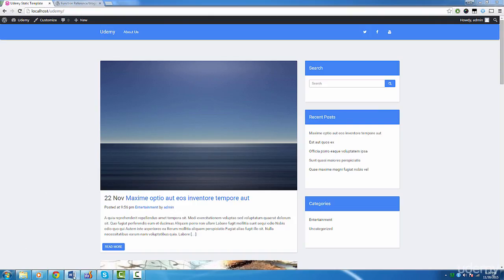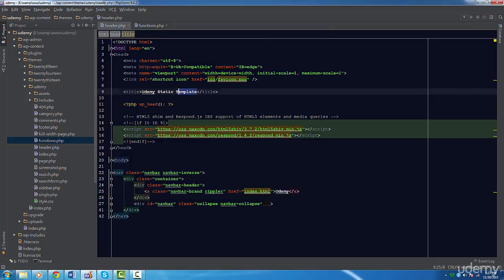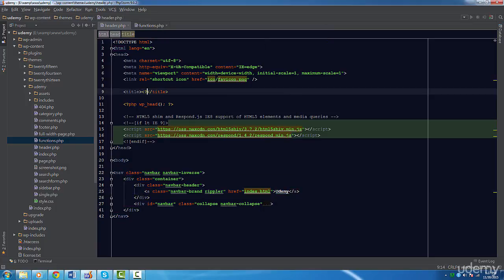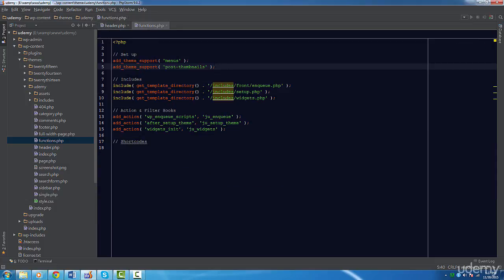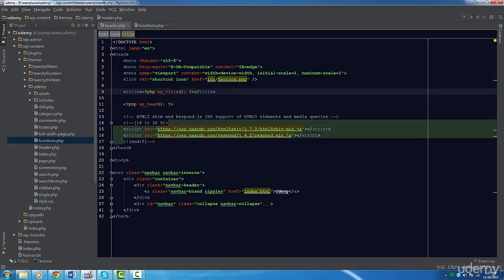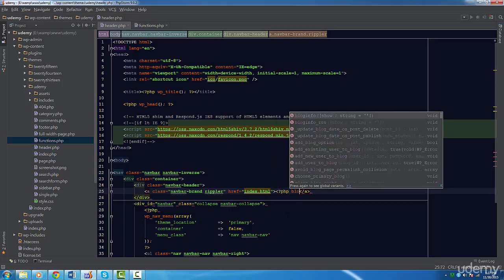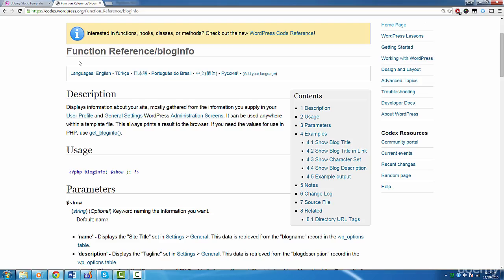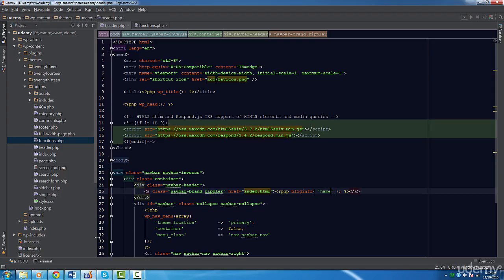024 Finishing Up and whats to come